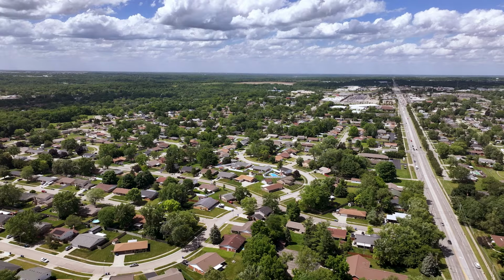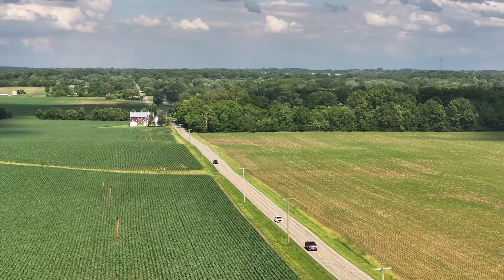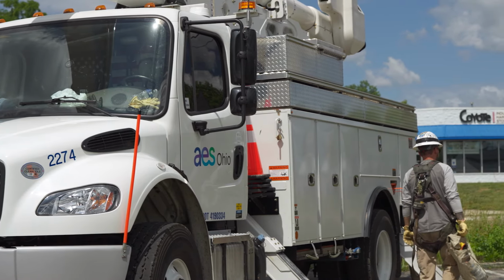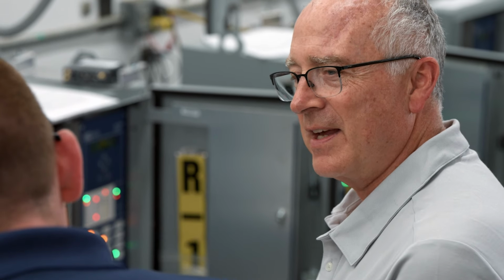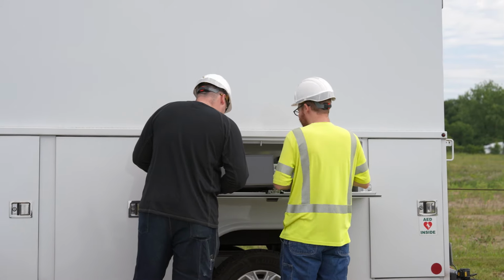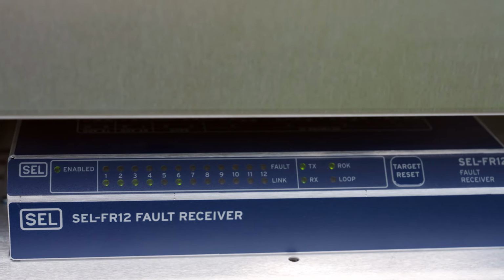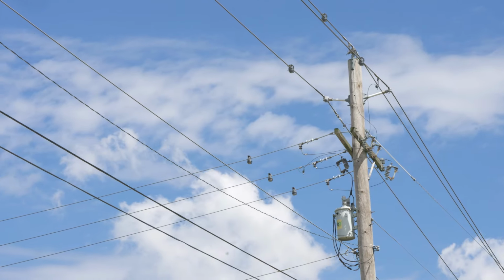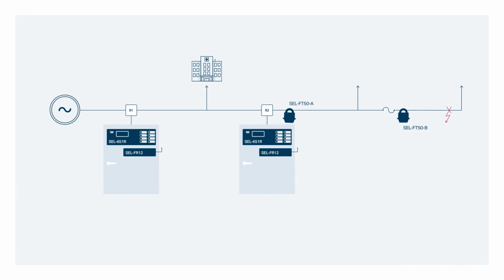Improving Distribution Reliability With Wireless Protection Communications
See how AES Ohio used the SEL Wireless Protection System to coordinate close-proximity recloser controls and improve distribution system reliability.